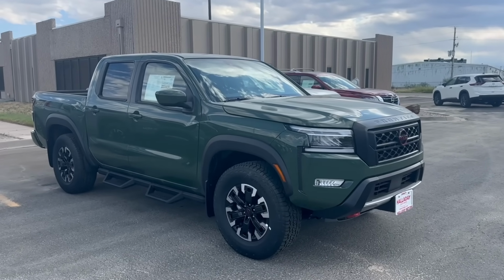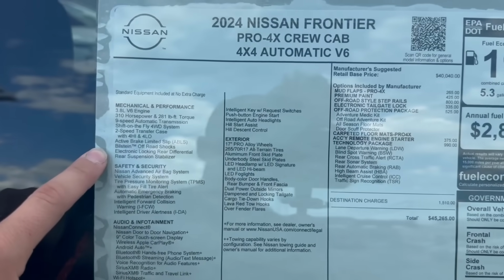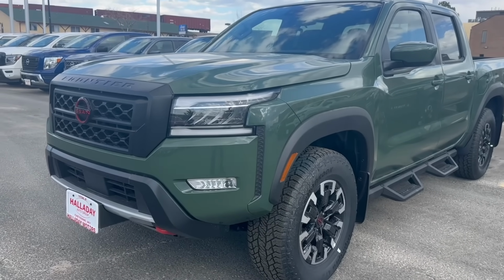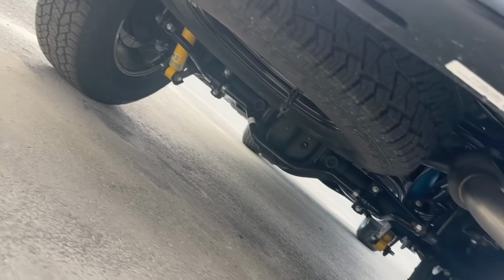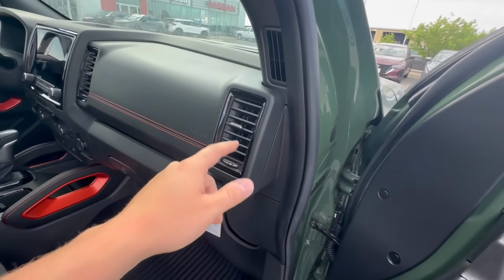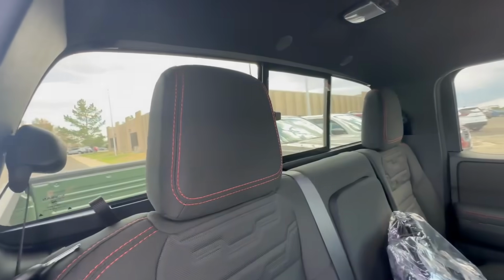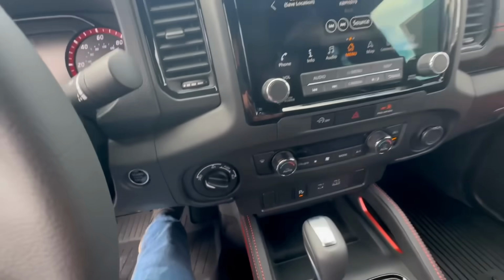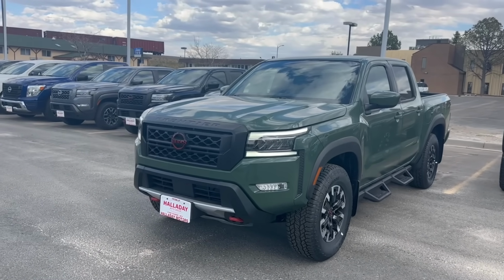The Toyota Tacoma KILLER! 2024 Nissan Frontier Pro4X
Let me introduce to you… the 2024 Toyota Tacoma killer! 2024 Nissan Frontier Pro4X. The Frontier checks nearly every box that Toyota enthusiasts have come to expect. It offers a reliable 3.8L naturally aspirated V6 (well tested over the last 4-5 years)… a simplistic interior, great off roading prowess and most importantly, a realistic price tag. Pricing of the Frontier is so much more appropriate compared to the 2024 Toyota Tacoma. At $45K, it feels like you’re actually getting your money’s worth. Better bang for your buck. The Toyota Tacoma mid-tier trims come in around $50K average… and the top trim TRD Pro and Trailhunter coming in at $65K+… that blows my mind. This Frontier PRO4X is technically the top trim of the Frontier too, so you tell me, is that Tacoma TRD Pro and Trailhunter worth over 20K more?

Let me know your honest thoughts between the Nissan Frontier and Toyota Tacoma. Or even the domestic options like the Ford Ranger Raptor, Chevy Colorado ZR2, GMC Canyon AT4X, etc… which is your top pick and why? Which do you think is the best bang for your buck now days? The overpriced Mexico-built Tacoma certainly ain’t it.

-Stay Untamed…